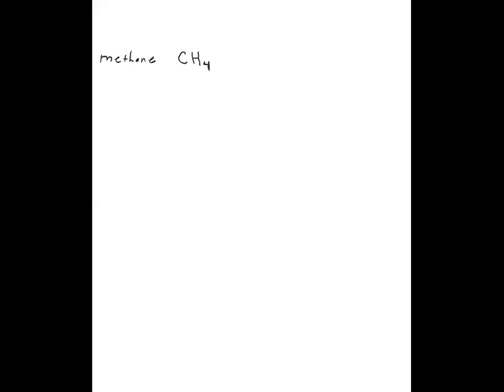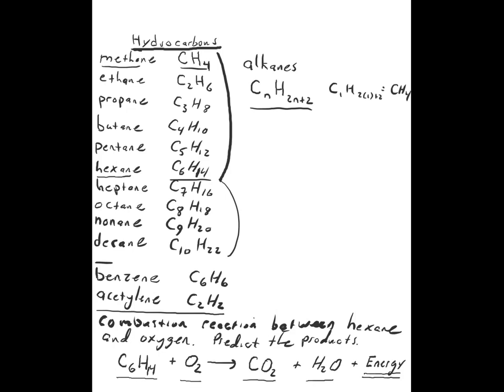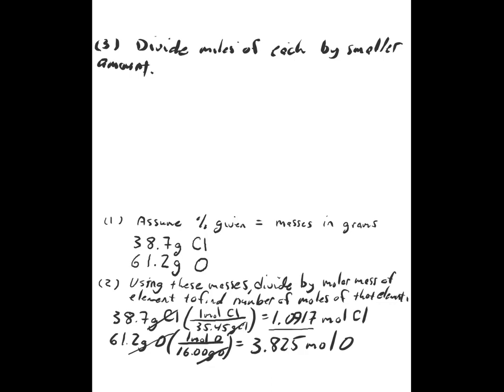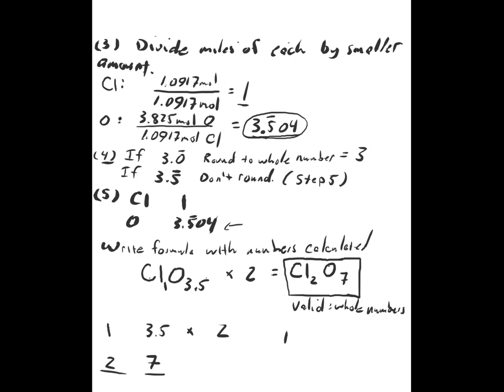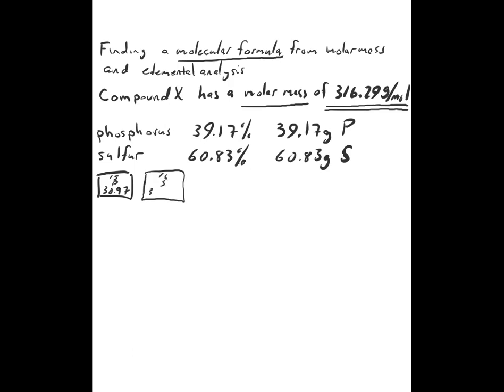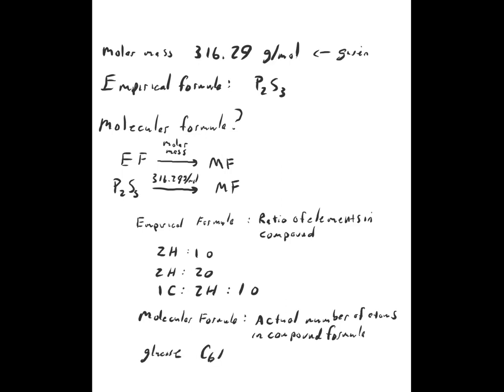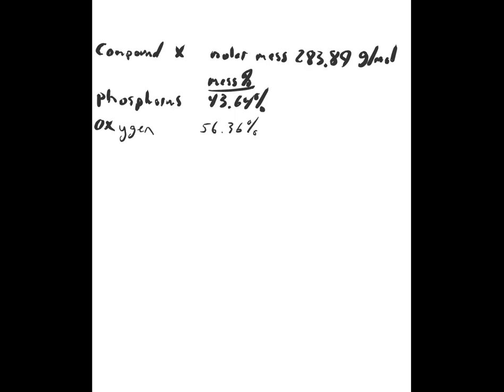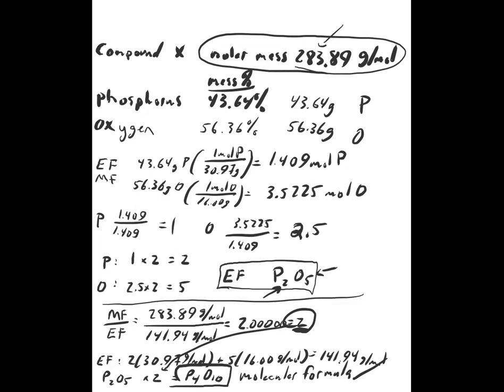Monday May 24 Lecture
This is today's lecture on section 3.5, Combustion Analysis.